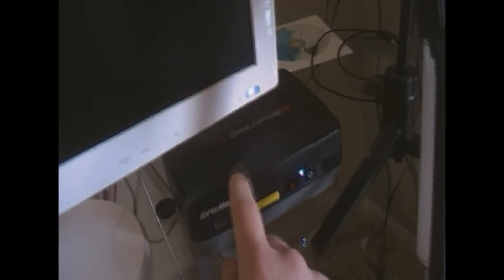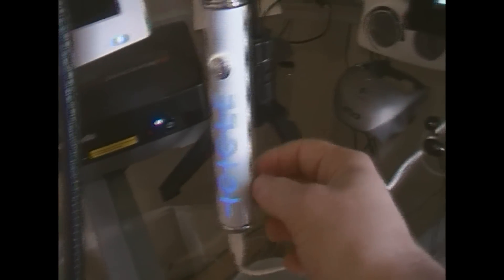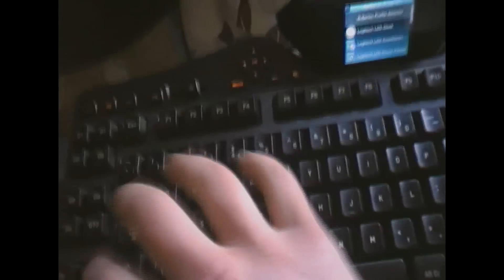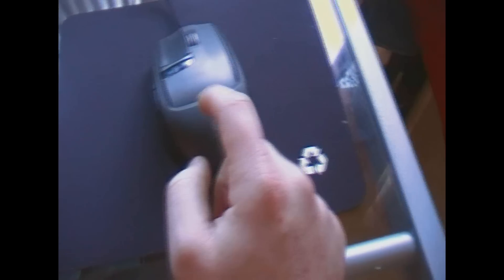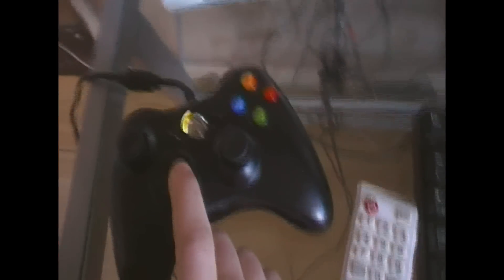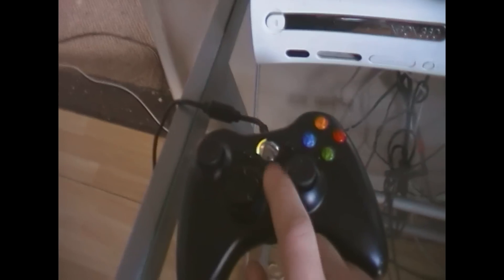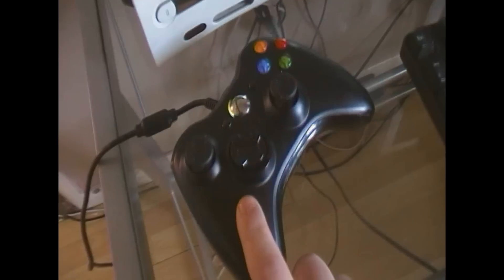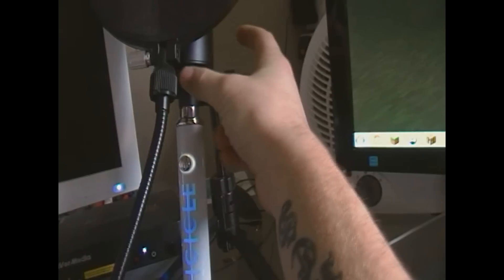MY GAMING SETUP (2014)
This Is My Setup That You Have All Wanted For A While Now!
No Links As All On Amazon And I Give Details On What I have!
I HOPE YOU ALL LIKE MY SETUP
CAN WE HIT 50 LIKES ON THIS